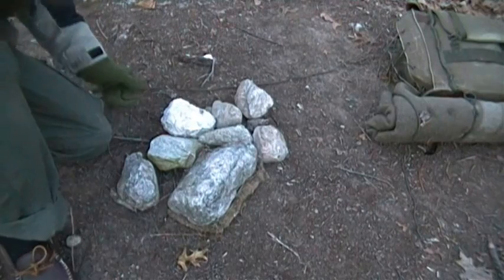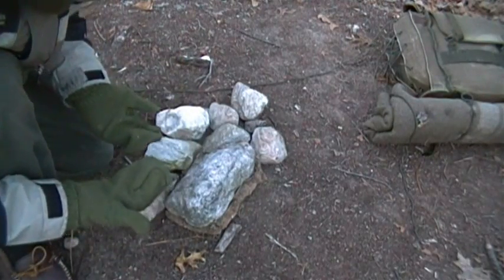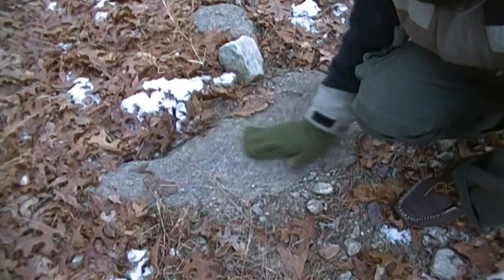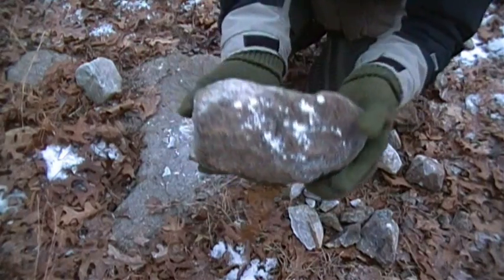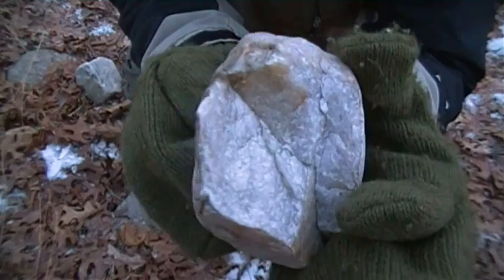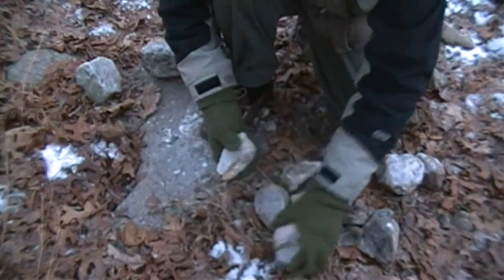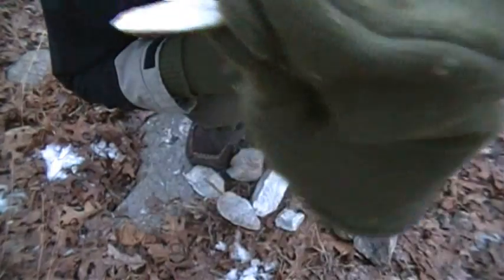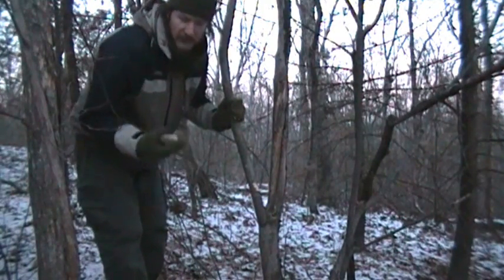Primitive Bushcraft - Making Stone Axes | Self Reliance